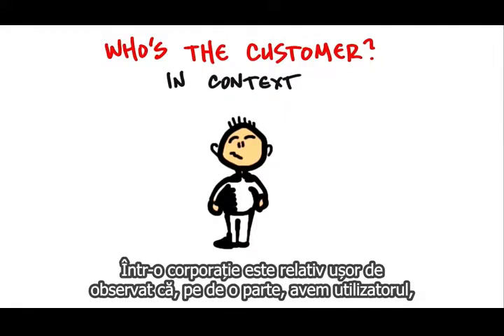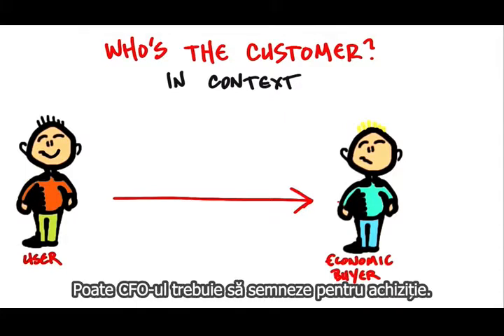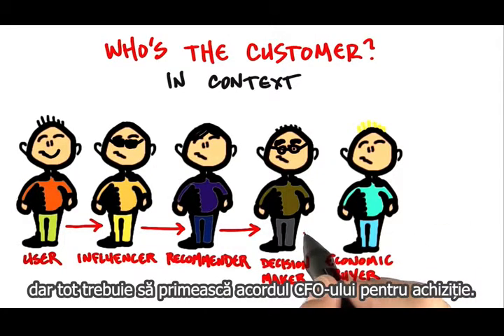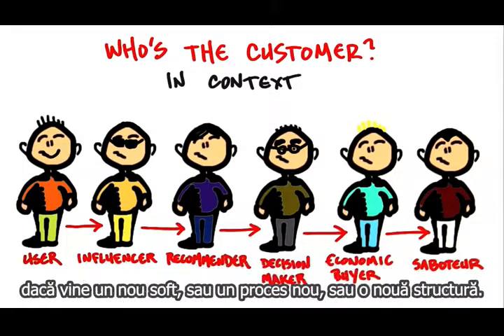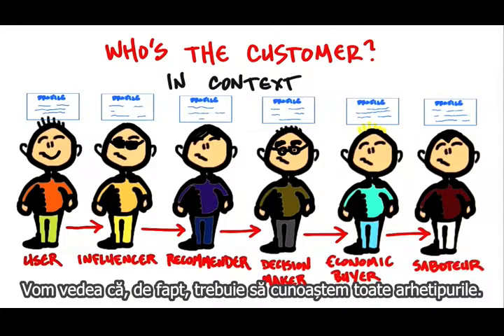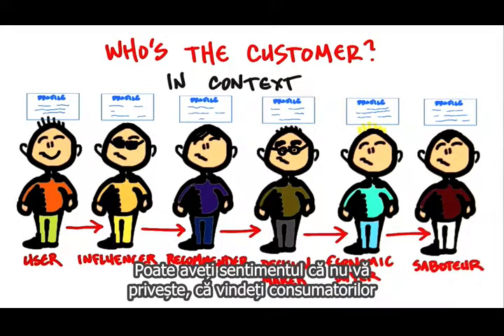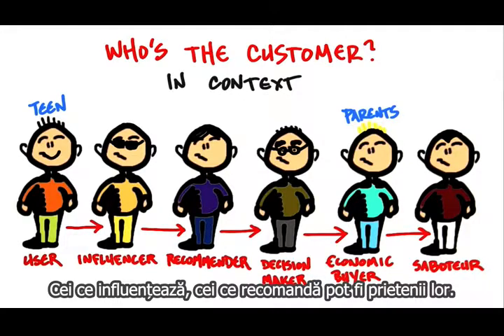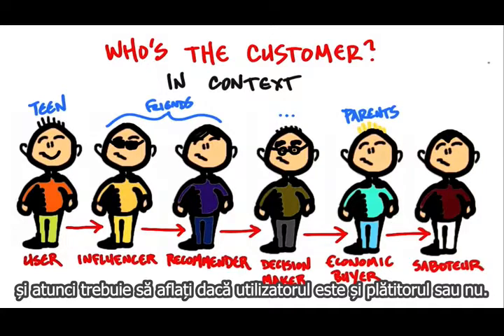08 Customer In Context x264